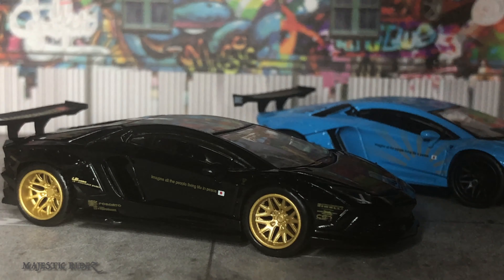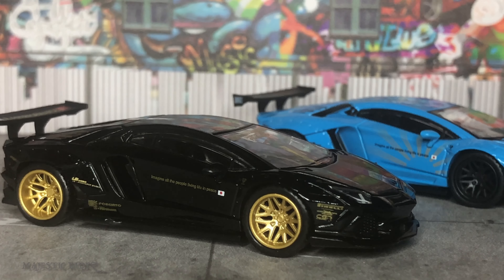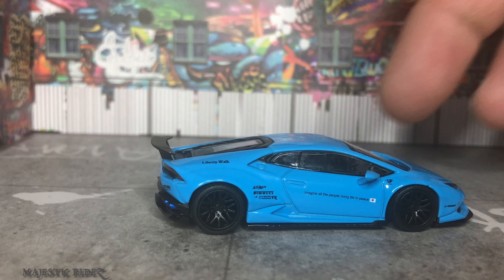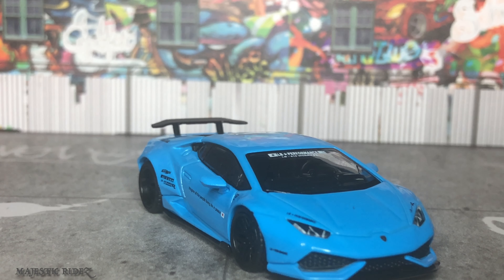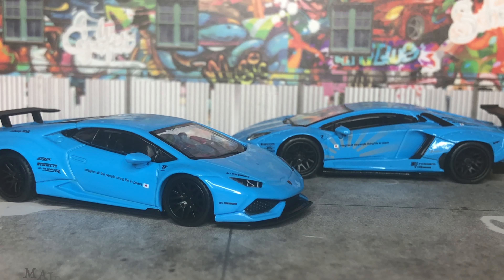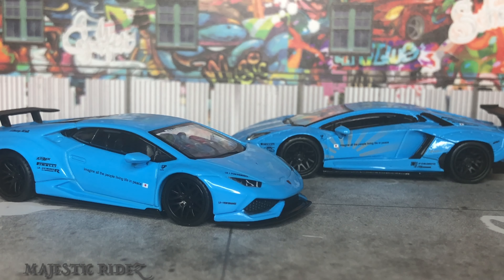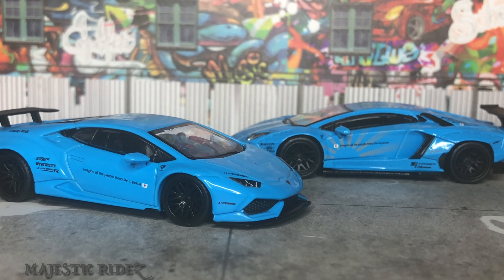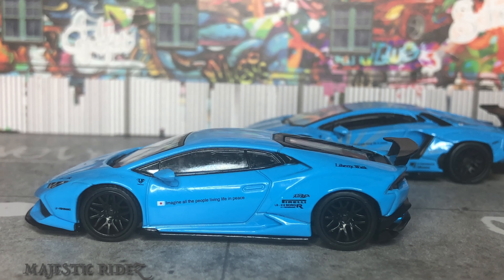Mini GT 1/64 LB WORKS Lamborghini Huracan Ver. 1 (Light Blue) #189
Mini GT 1:64 LB WORKS Lamborghini Huracan Ver. 1 (Light Blue) #189 looks great with the Lamborghini Aventador in light blue goes well with the rest of the collection from MINI GT